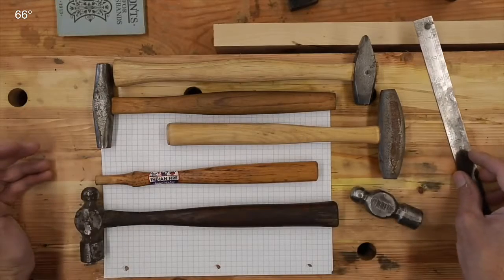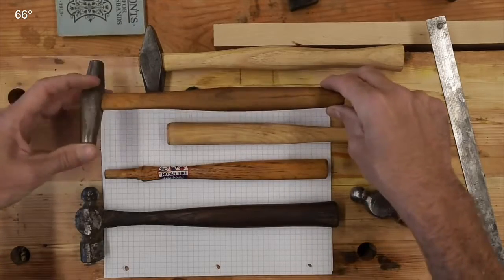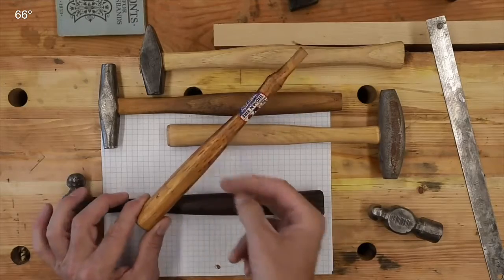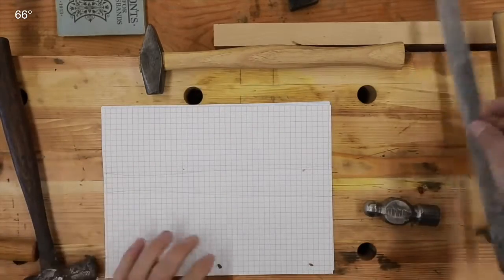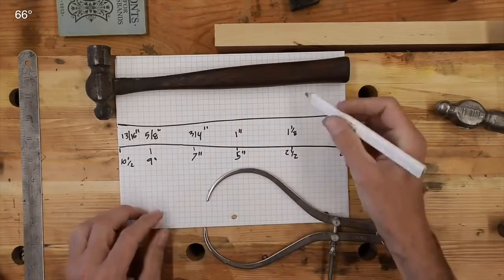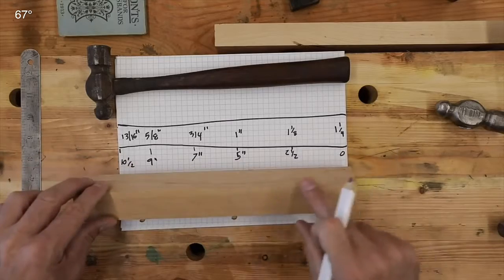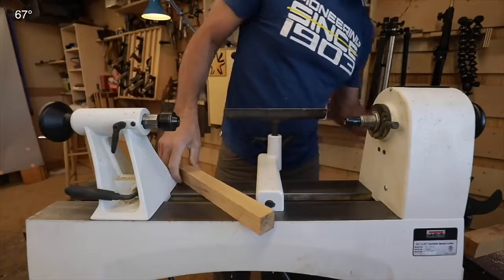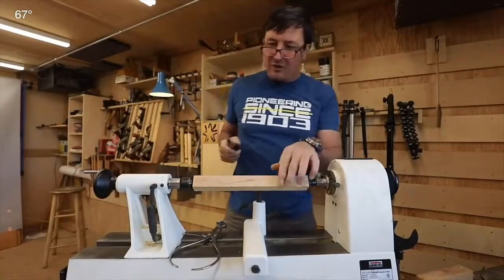part 1 how to make a hammer by wood , use tools